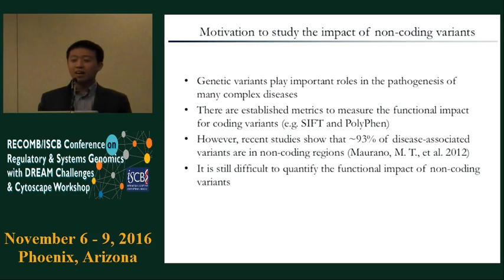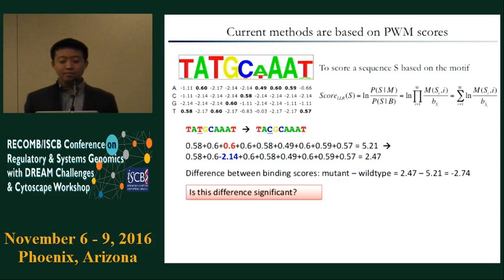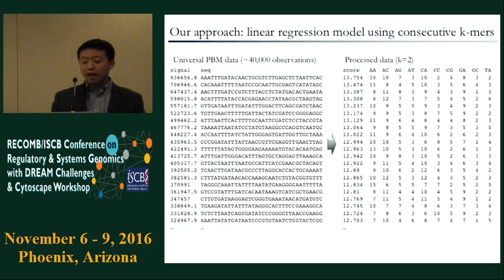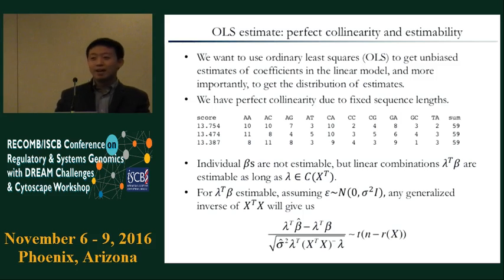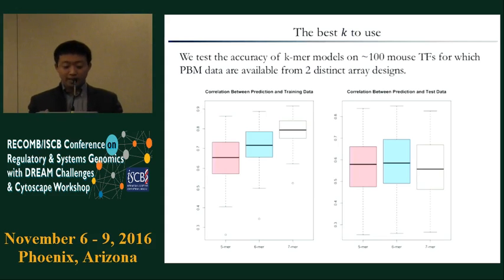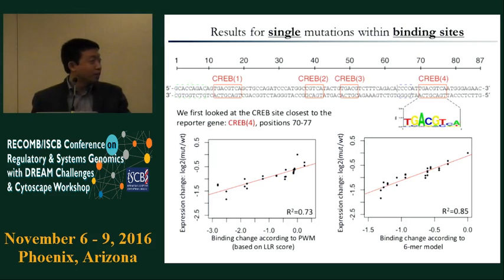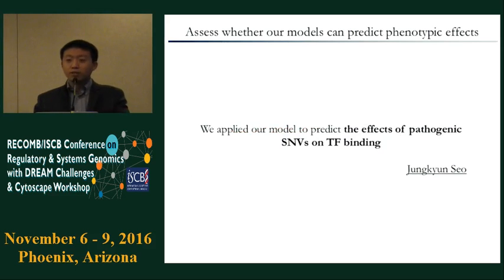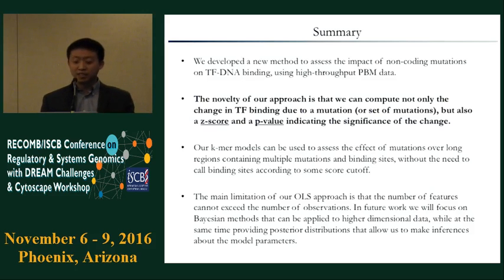Quantifying the impact of non-coding variants on TF-DNA binding - Jingkang Zhao - RECOMB/RSG 2016